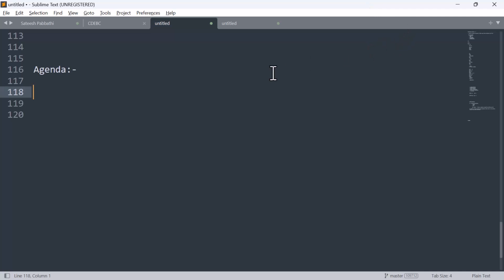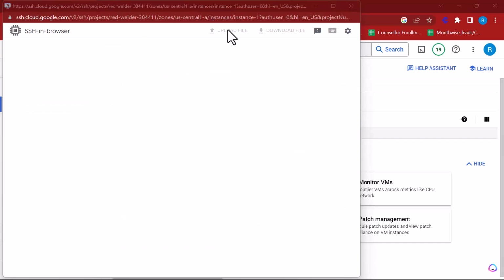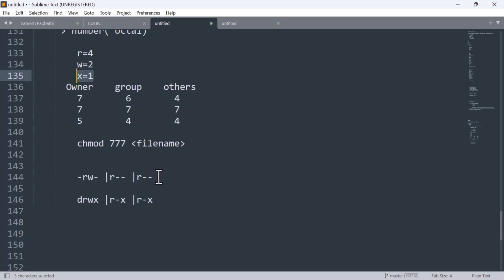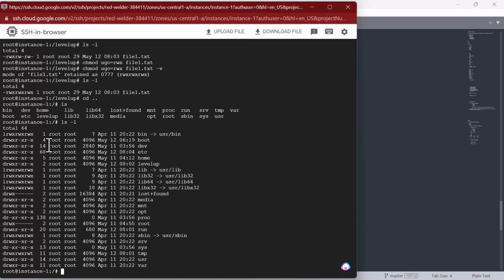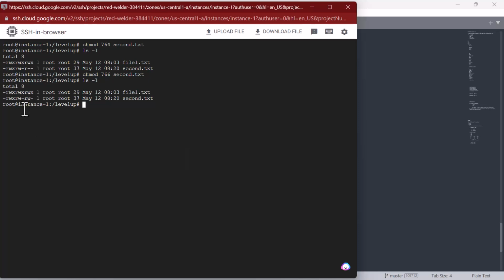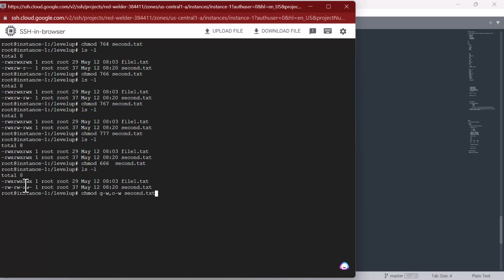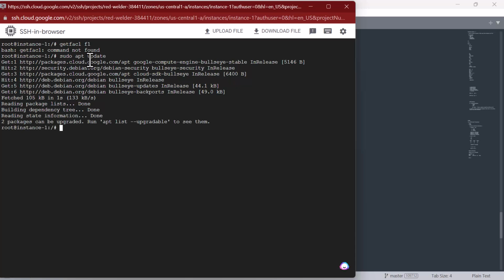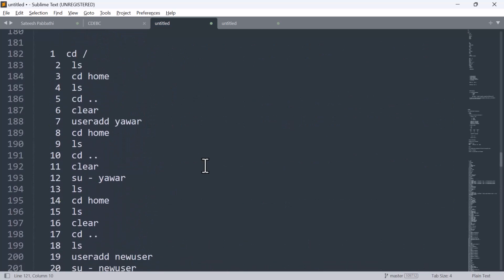Chapter - 05 - File Permissions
**Linux File & Directory Permissions Explained | chmod, stat & ACLs 🔒**

In this tutorial, we dive deep into **Linux file and directory permissions**, showing how to **view, modify, and control access** to files using essential commands.

✅ **Understanding File & Directory Permissions:**
   - **Permission Types:** Read (r), Write (w), Execute (x)
   - **Ownership Levels:** Owner, Group, Others

✅ **Viewing Permissions with `stat` 📄**
   - Check detailed file attributes, including permissions

✅ **Changing Permissions with `chmod` 🔧**
   - **Symbolic Method:** (`chmod u=rwx file.txt`)
   - **Numeric (Octal) Method:** (`chmod 777 file.txt`)

✅ **Granular Access Control with ACLs 🎯**
   - `getfacl` & `setfacl` → Manage advanced permissions beyond standard **owner/group/others**

💡 **Master these permission management techniques to enhance security and access control on your Linux system!** 🚀